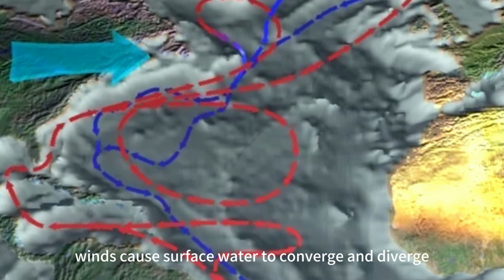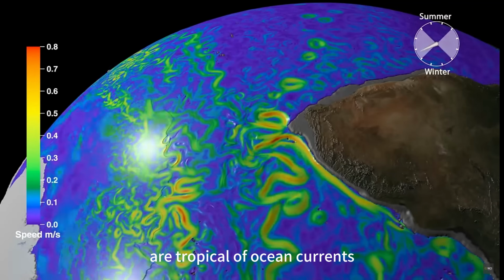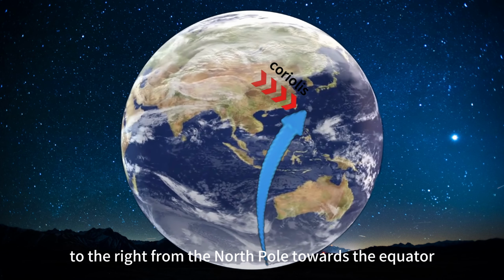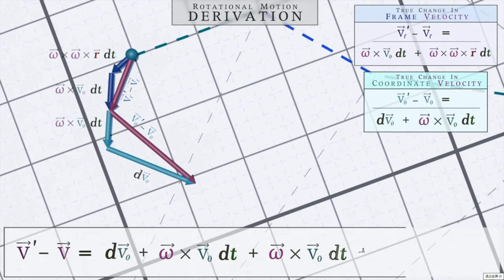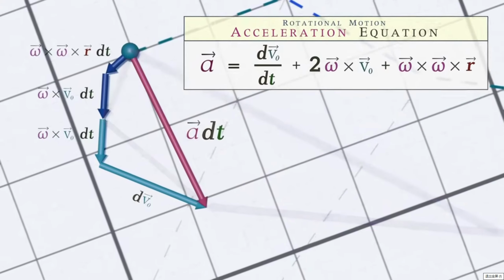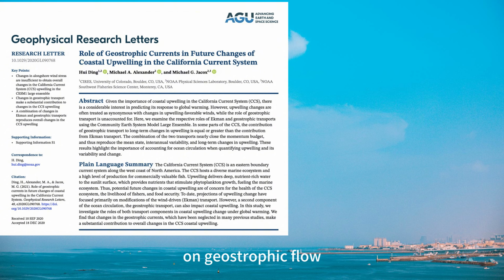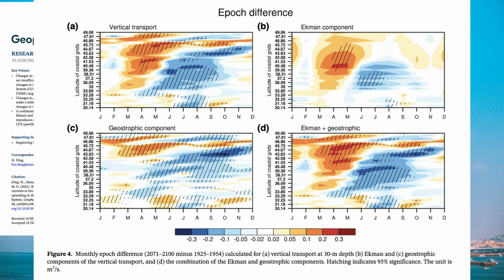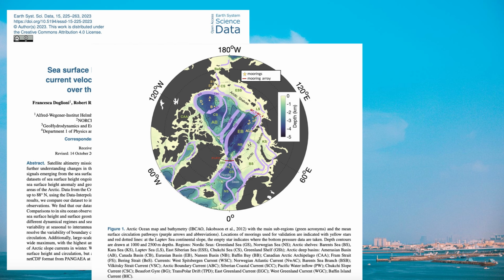How Geostrophic Currents Shape Our Oceans